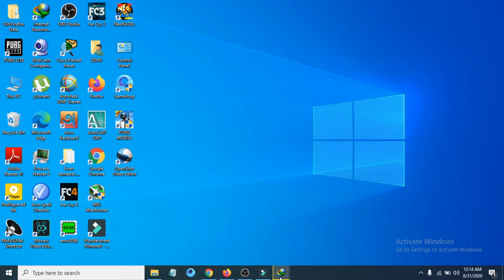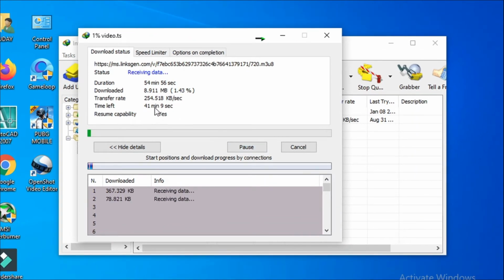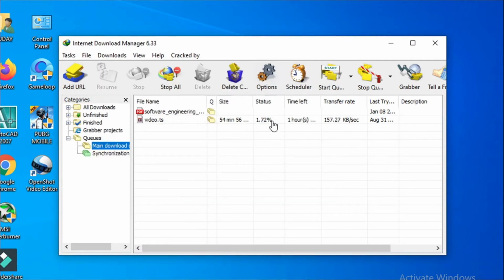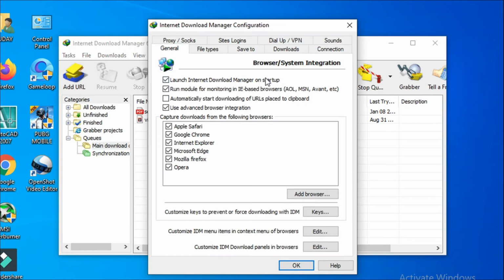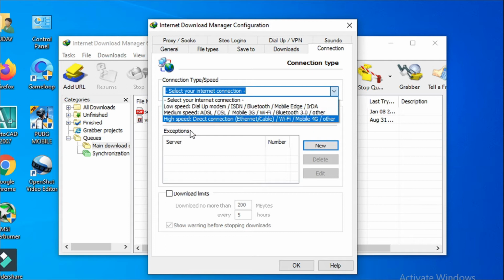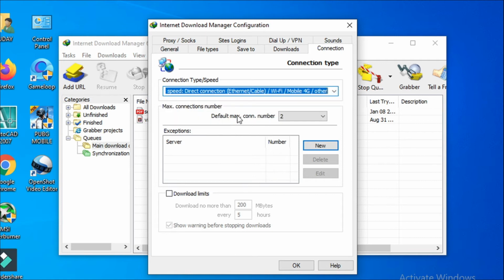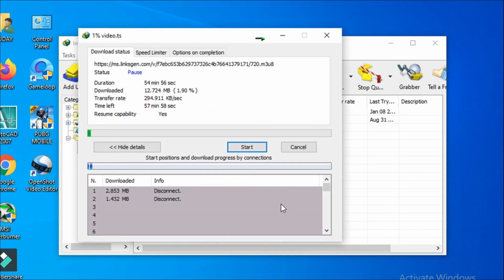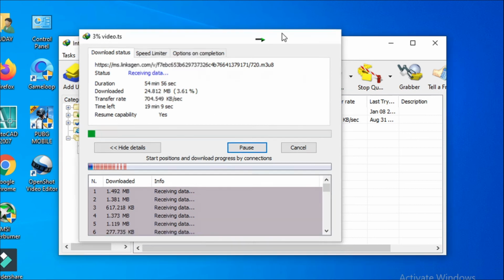How to Increase IDM Download Speed | Increase Downloading speed in internet download manager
How To Increase Downloading Speed In Internet Download Manager

with This  setting for IDM  U guys can get better downloading Speed In Internet download Manager

How to Increase IDM Download Speed
 Increase Downloading speed in internet download manager